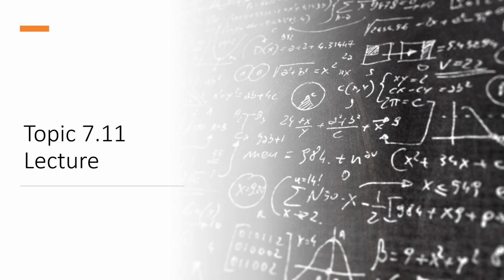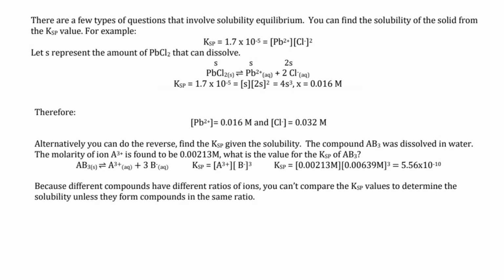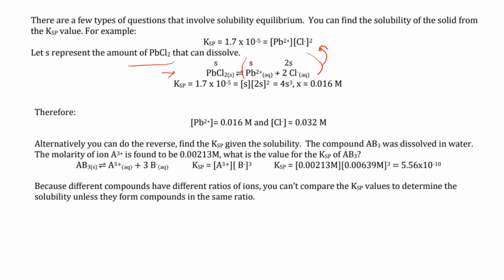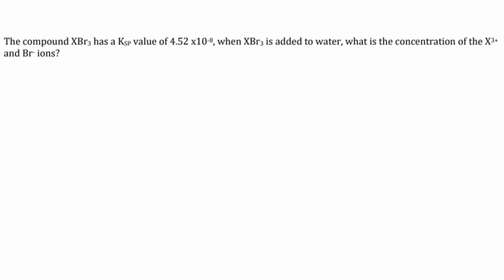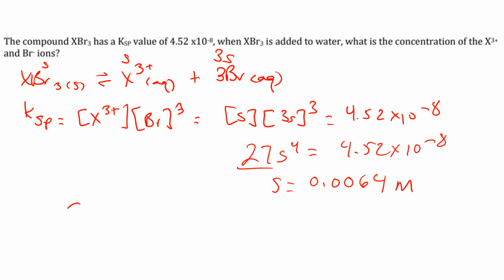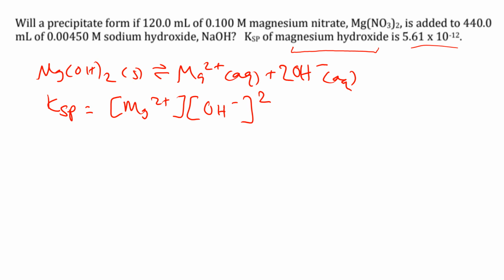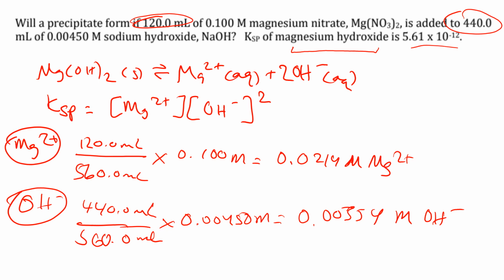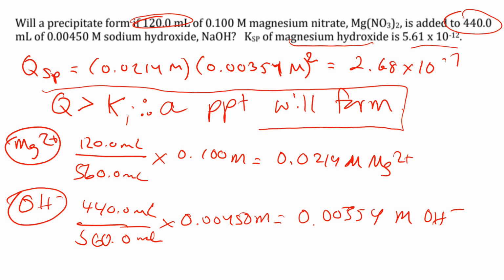AP Chemistry: Topic 7.11 - Introduction to Solubility Equilibria